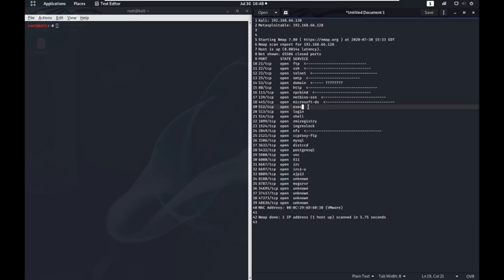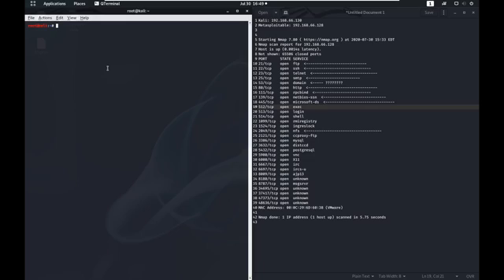Port 512, 513, and 514 RLogin | Metasploitable 2 Exploitation Tutorial (Part 10)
Explanation of how to exploit ports 512, 513, and 514 on the metasploitable 2 virtual machine.